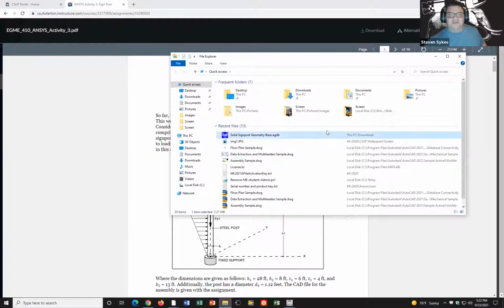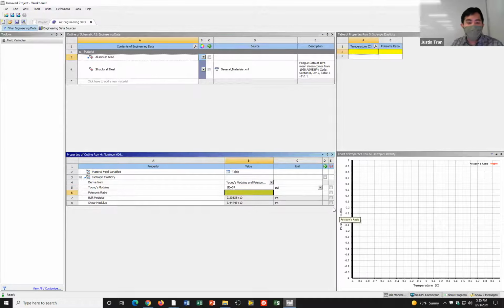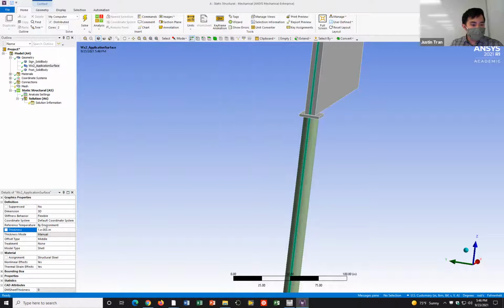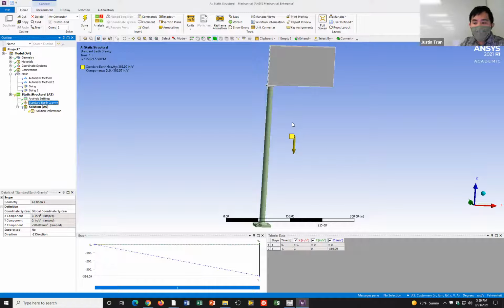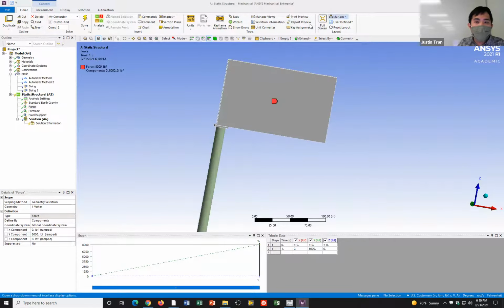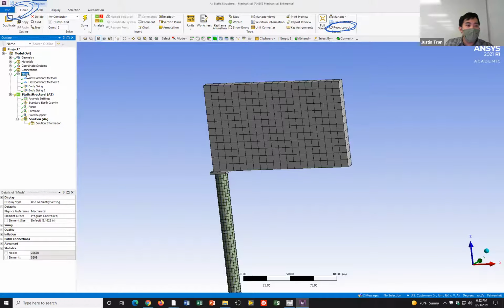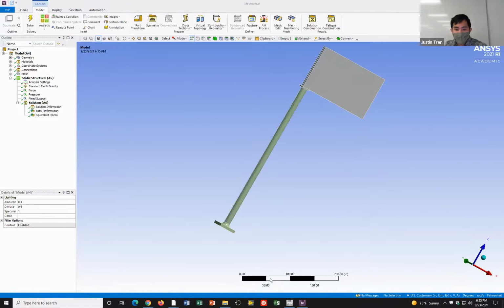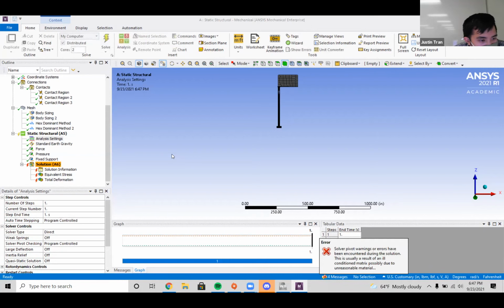EGME 410 FALL 2021 Week 5 Lecture 2